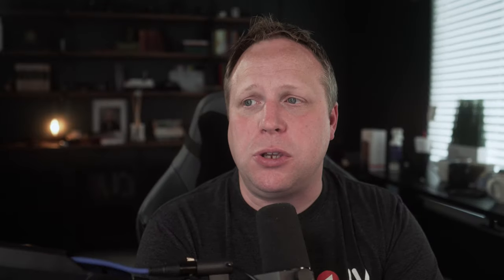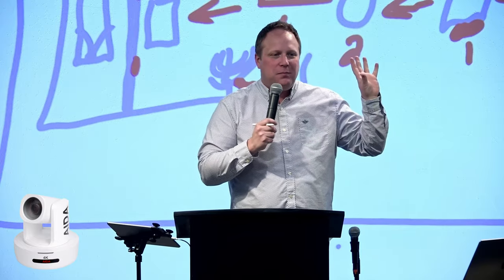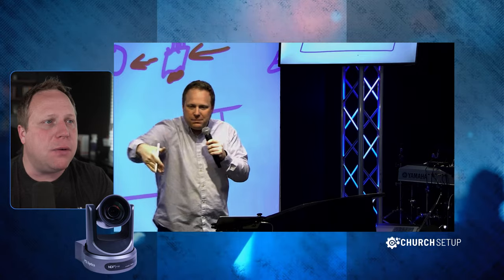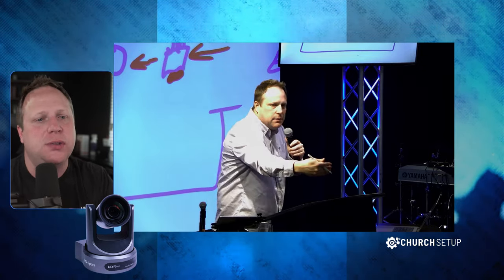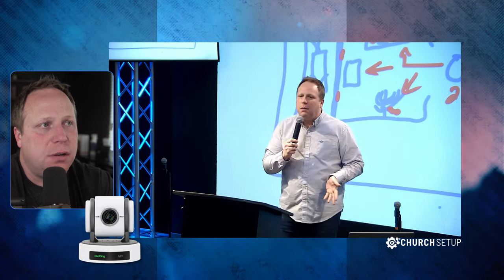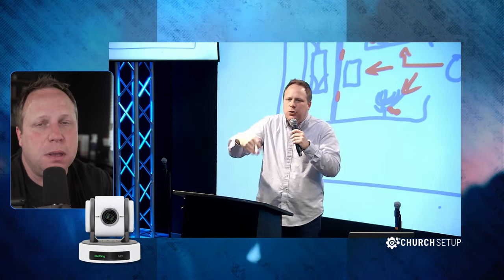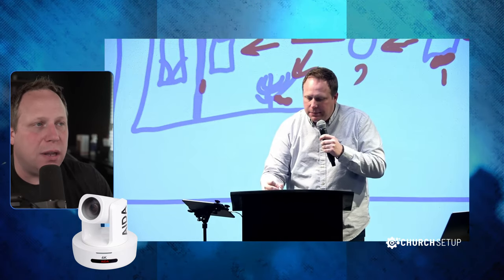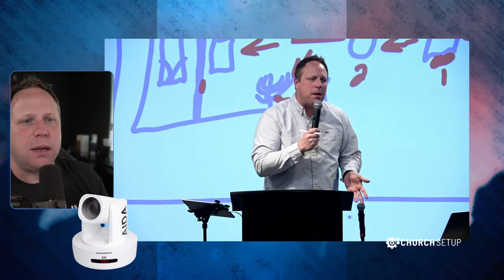What's The Best PTZ Camera for Church? Comparing 4 Affordable Options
Looking for the best PTZ camera options for church live streaming or video recording? There are a ton of options out there from dirt cheap and bad quality to super expensive with cinematic quality. The "best" for most seems to fall somewhere in between.

In this video, we're going to compare sample footage of four PTZ camera models that are very popular church cameras. We'll show the example footage, and then put them side-by-side so you can see them in act. Also, we will give an in-depth look at our experience using these cameras.

And you can find full, all-in-one live streaming kits featuring these cameras

Description Tags: Live Streaming Equipment for Churches, Church Video Equipment

We get tons of questions and support calls about "bad audio" in the live stream. Almost every time, it's because there is a clipping volume control somewhere in the audio chain.

In this video, we take you on a journey (trust me) to figure out how to start at the beginning of the audio chain for each channel and ensure your live stream mix is clear and sounds great.